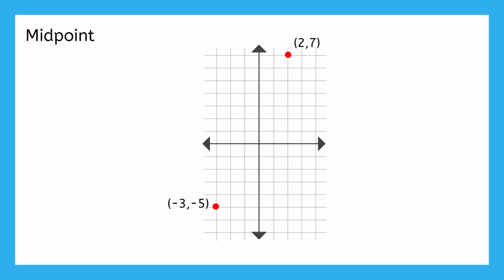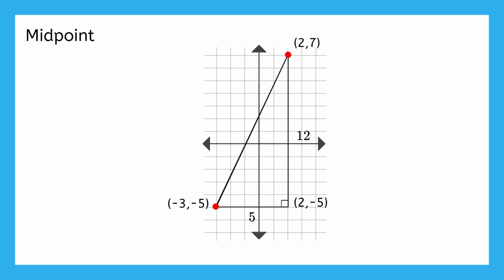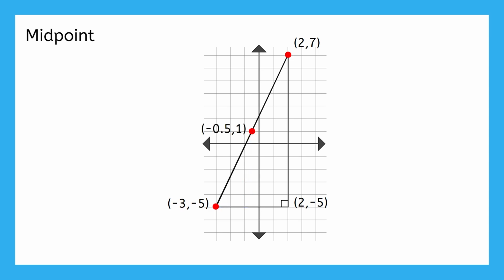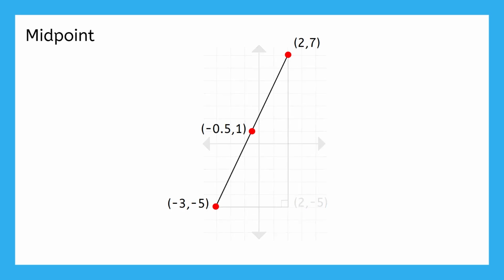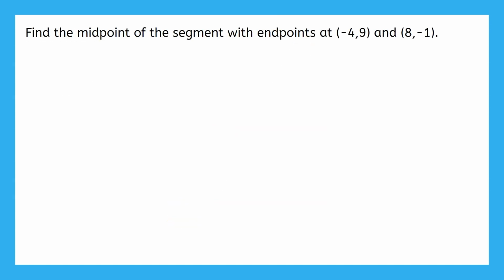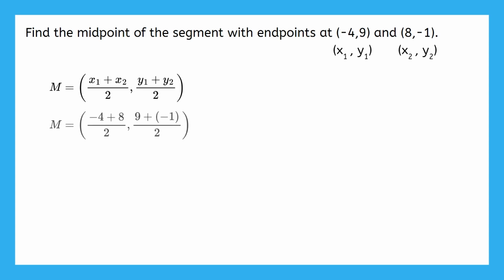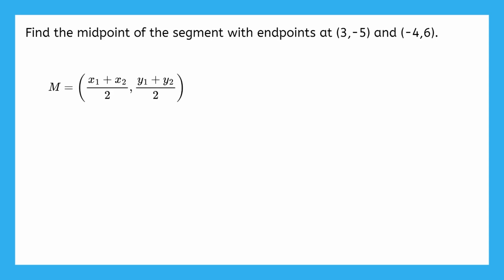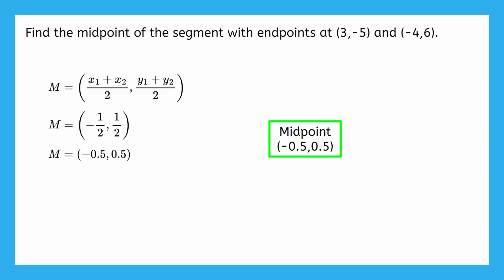Finding Midpoints - Midpoint Formula Practice for High School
Discover the center of it all! In this high school geometry lesson, students will learn how to find the midpoint between two points using the midpoint formula. This lesson is part of MiaPrep’s Geometry course.